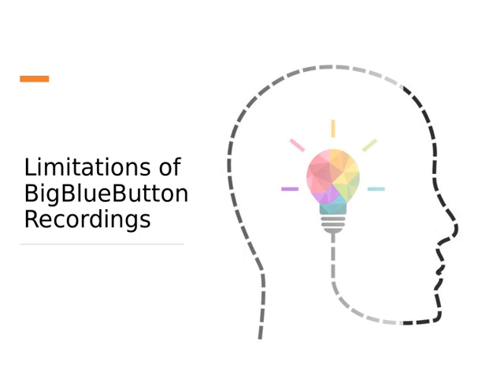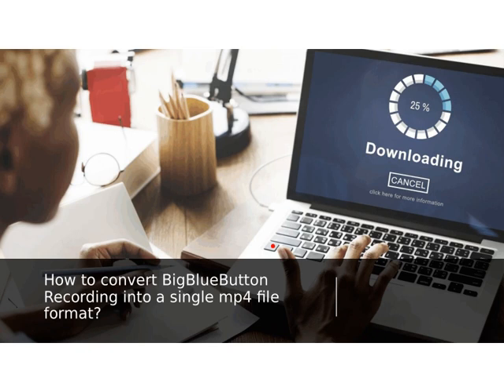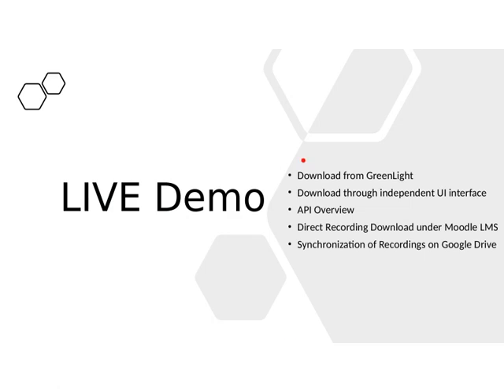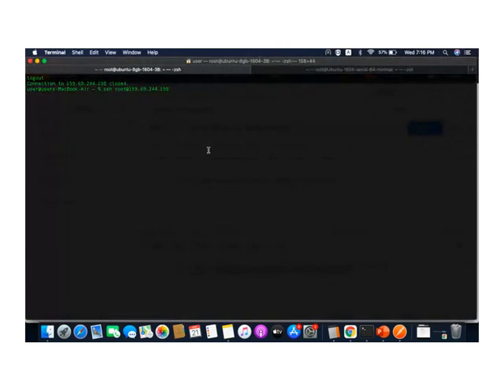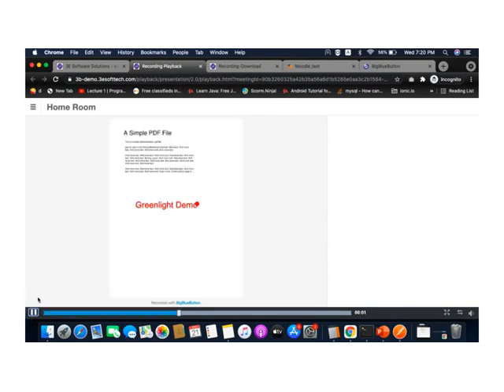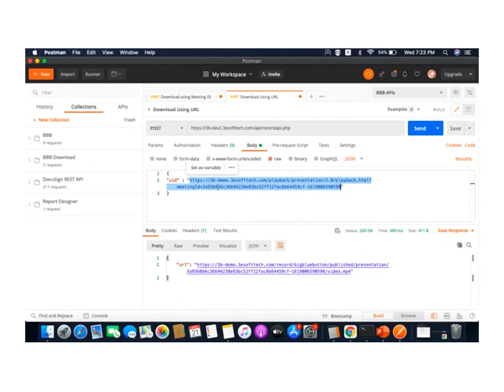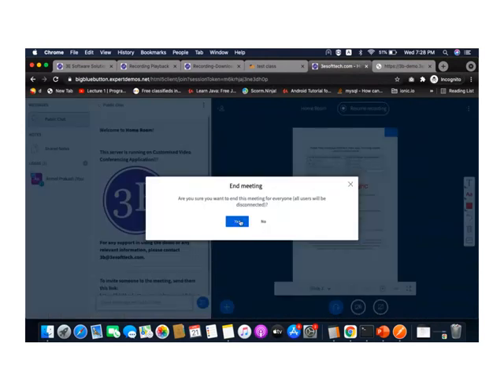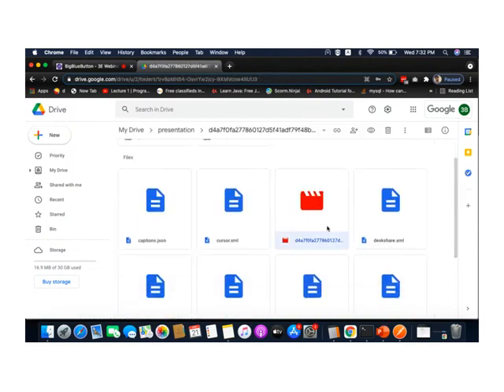Download BigBlueButton Recording I Greenlight I Moodle LMS I Online Sync to Google Drive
Reasons to record Online Classes on BigBlueButton session:
1. Record lectures to add value to your course
2. Give your students the gift of flexibility
3. Create opportunities for differentiated instruction
4. Offline Learning

In this video, we will speak about the different ways to "Download BigBlueButton Recording"

1. Download BigBlueButton Recording from Greenlight @13:13
2. Download BigBlueButton Recording from an independent UI @16:40
3. API Overview. @20:19
4. Download BigBlueButton Recording from Moodle LMS @23:30
5. Download BigBlueButton Recording and automatic sync with Google Drive @27:47

Skype: software3E

Address:
Bengaluru 560008,
Karnataka

Our company, 3E Software Solutions, offers installation, configuration and related services on BigBlueButton. These services use BigBlueButton and is not endorsed or certified by BigBlueButton Inc. BigBlueButton and the BigBlueButton Logo are trademarks of BigBlueButton Inc.